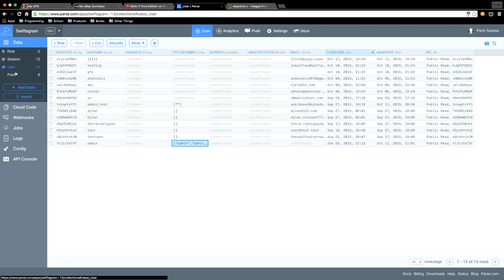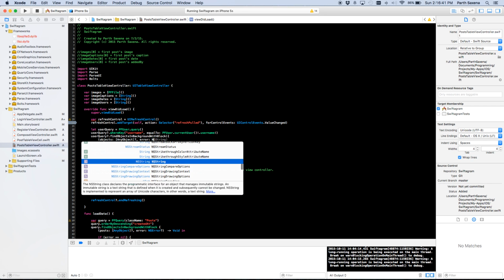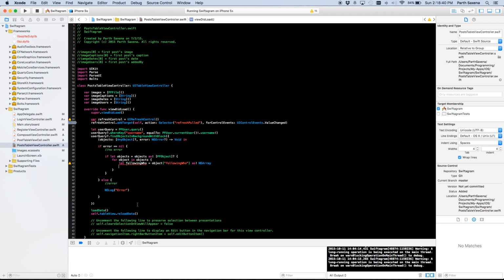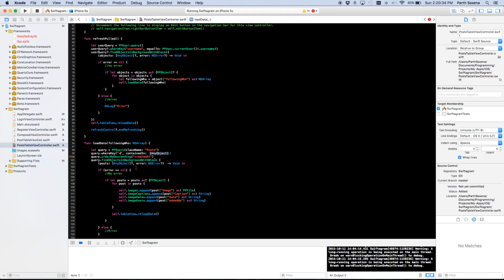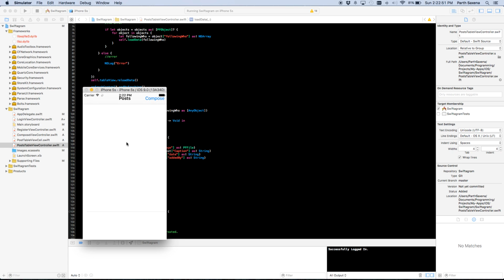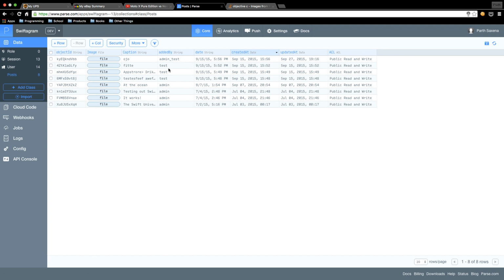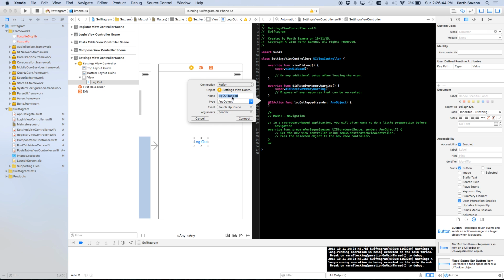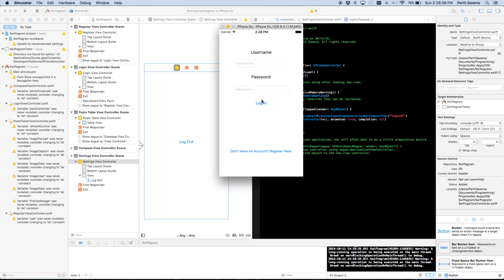Using Parse to Make A Social Media App - Part 6 - iOS Development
In this part, we add in a following mechanism and a log out feature!

Here is the the link to the stackoverflow answer which includes the code to add to your info.plist